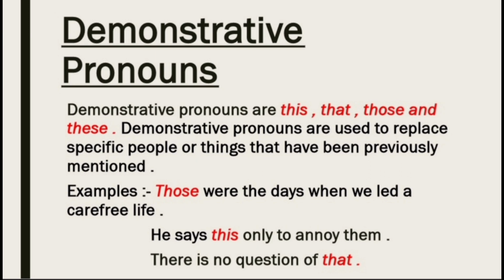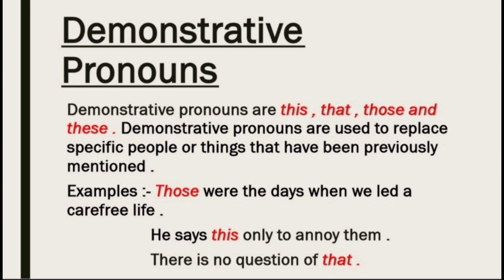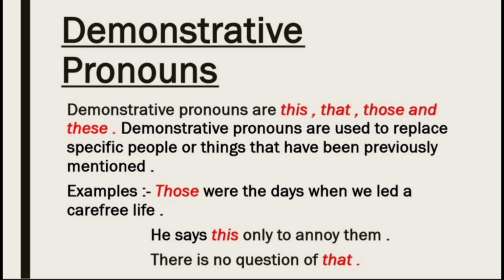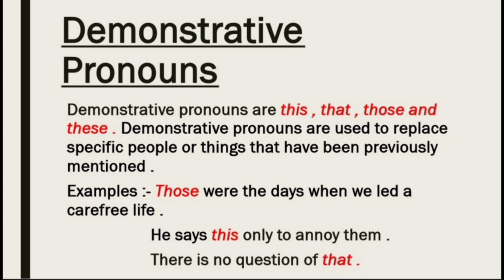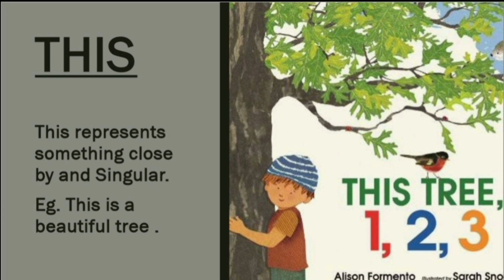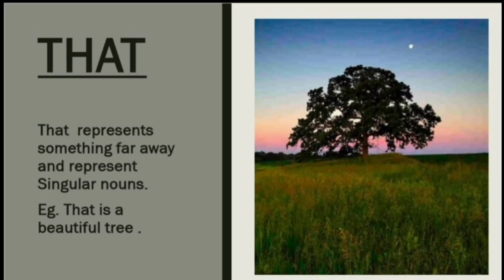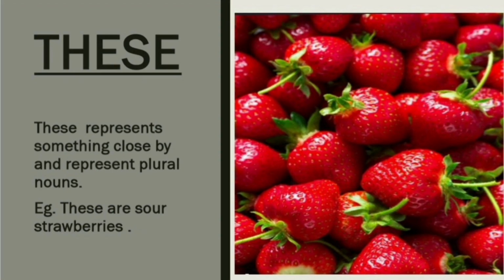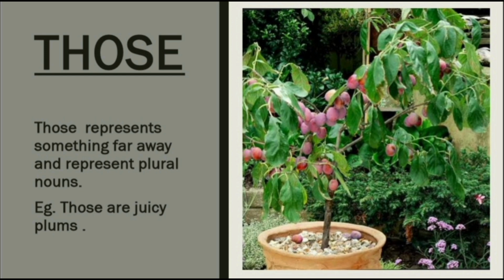Part 5 Demonstrative Pronouns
Hello students,  I hope you all are doing great. Sharing with you all a video lecture on Demonstrative Pronouns. I hope you find it useful.

Lightup Knowledge ❤